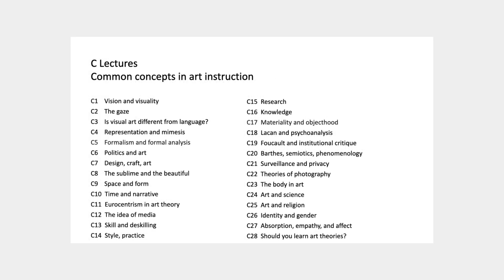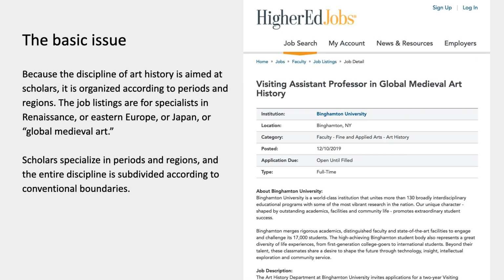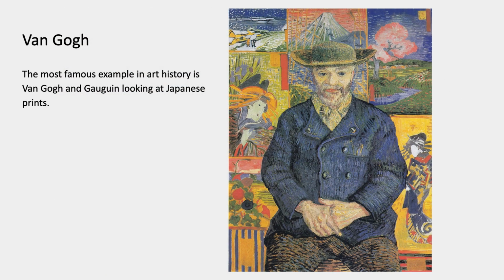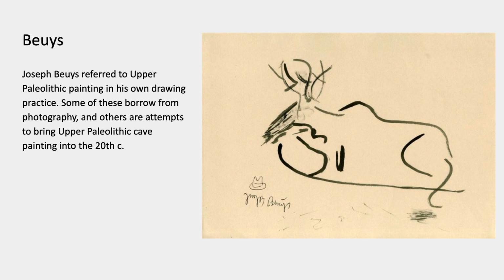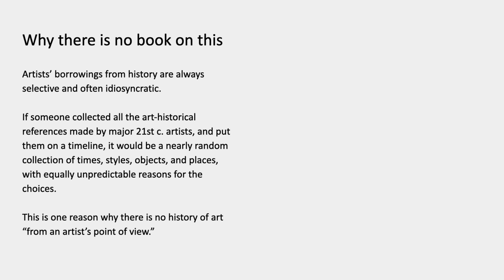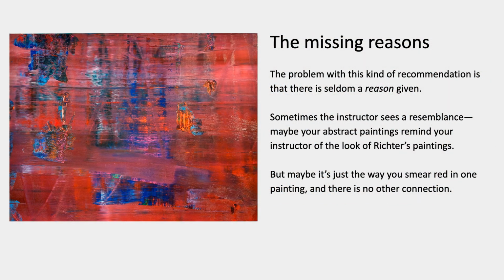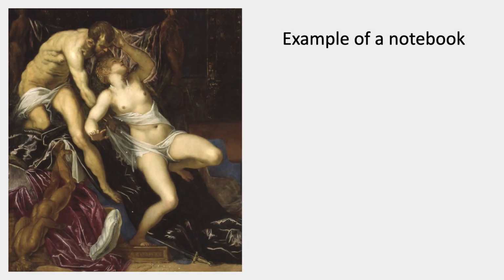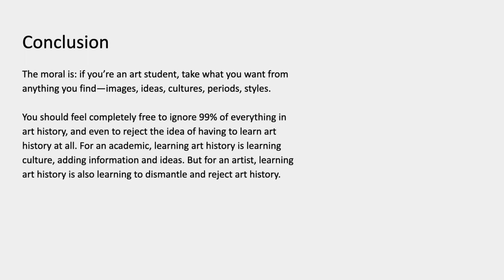Concepts and Problems in the Visual Arts, Lecture H28: Art history in an art school